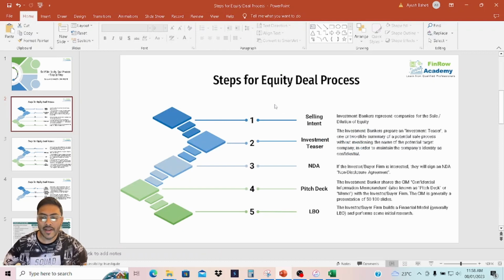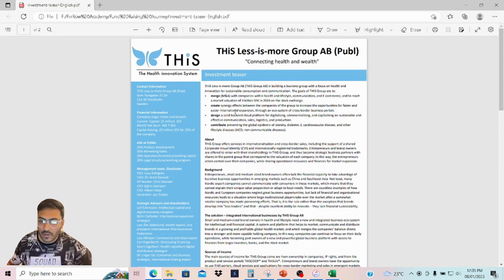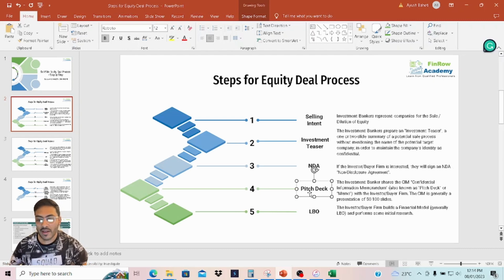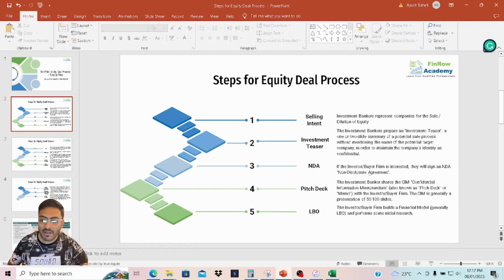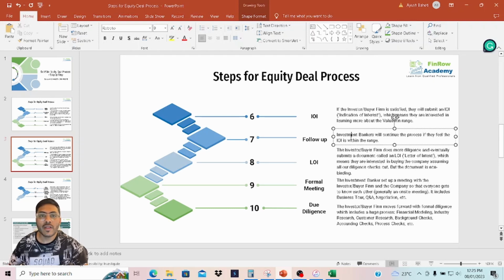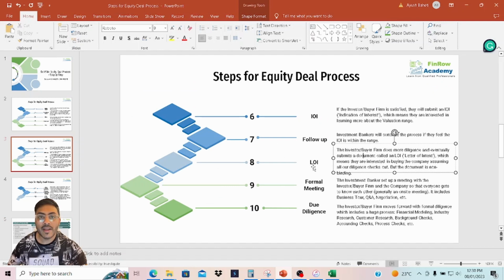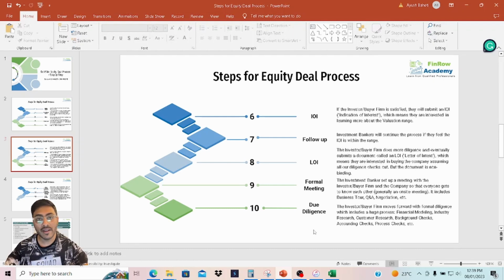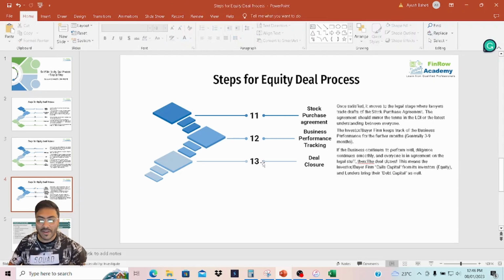Sell-Side M&A: Transaction Step by Step Process by Ayush Baheti, CFA, CMA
The “sell-side process” describes the deal process from the seller’s perspective starting from selling intent to deal closure. Check out the video where each step has been briefly discussed.